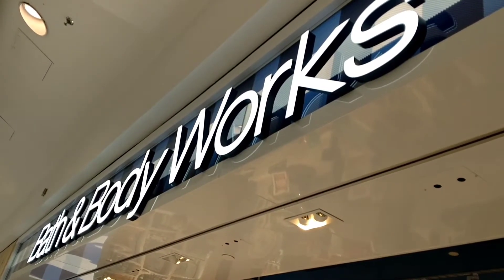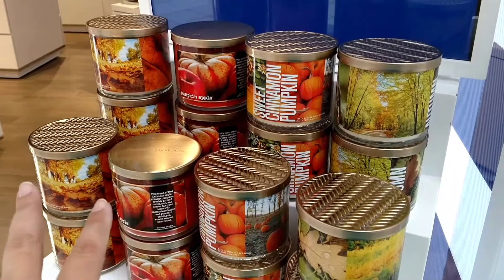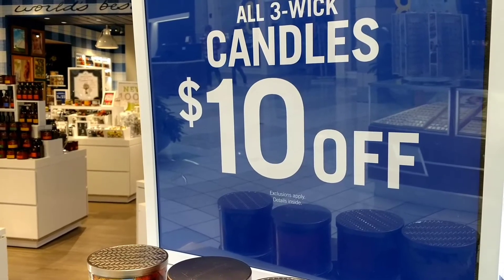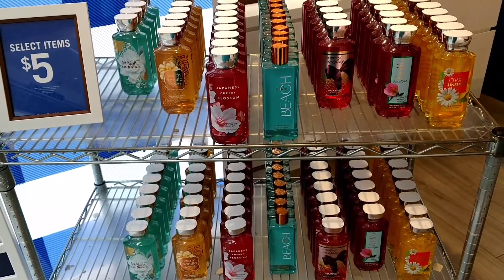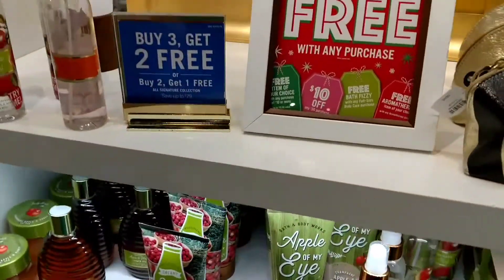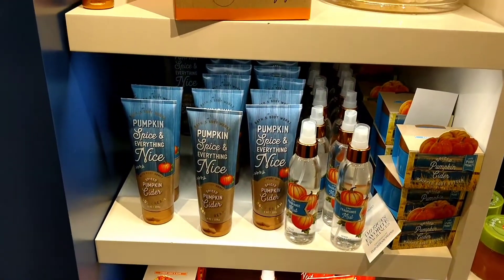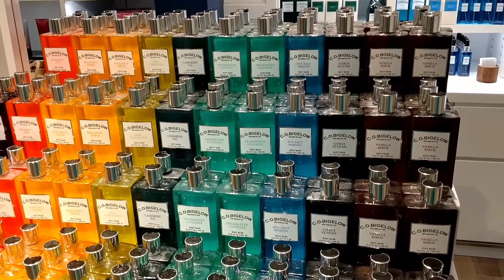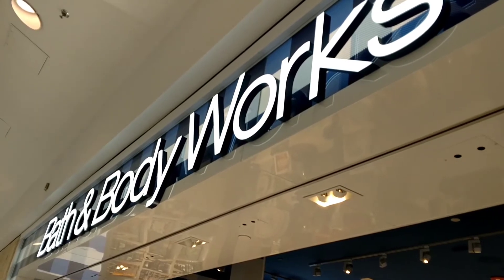Bath & Body Works: $5 Shower Gels! ($12.50 Value) 9/25 Only!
OMG!  $5 Shower Gels at Bath & Body Works TODAY!!! Plus, it's that time again for the 2017 Christmas Preview Guide with a Season's worth of Savings in it!  Get yours with any purchase!